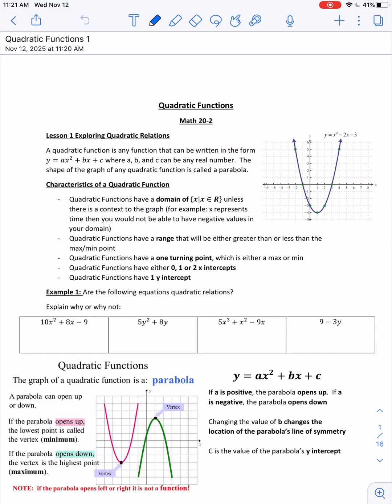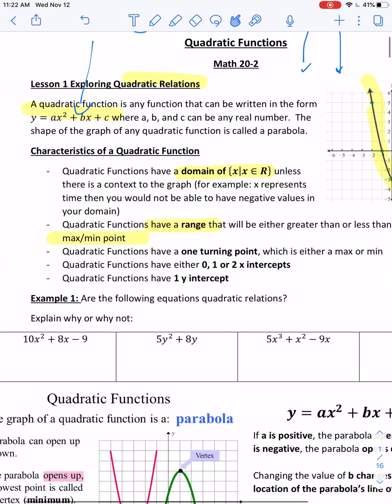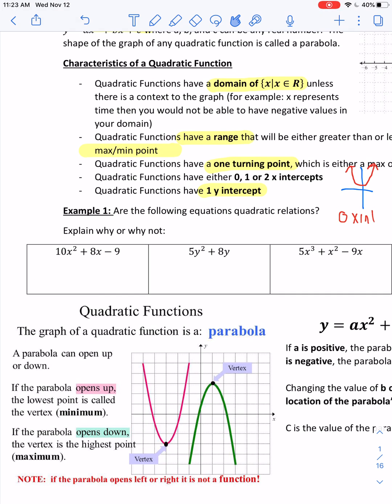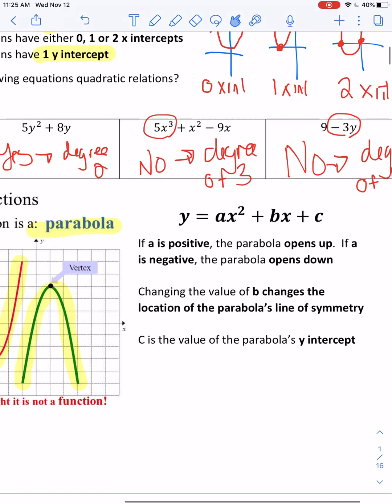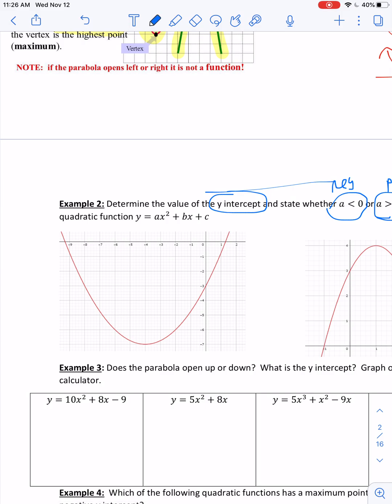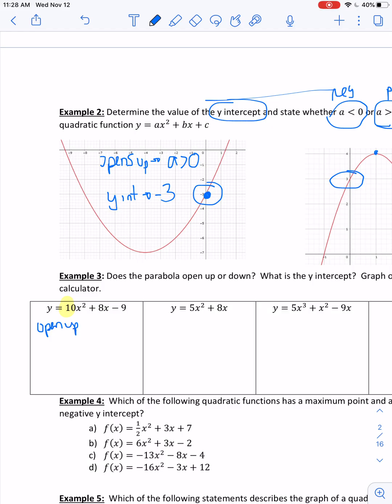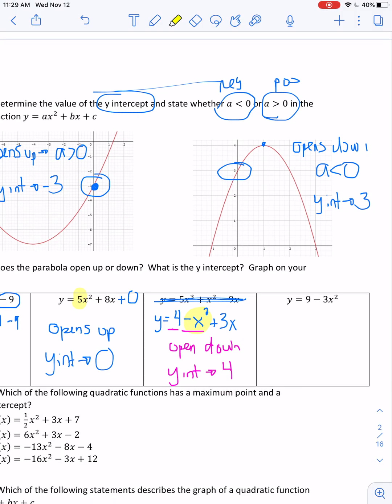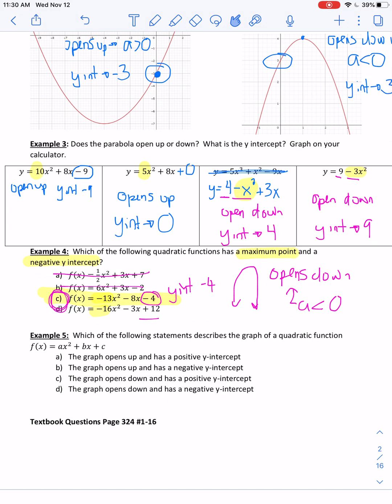Math 20-2 - Quadratics - Lesson 1 - Exploring Quadratic Functions